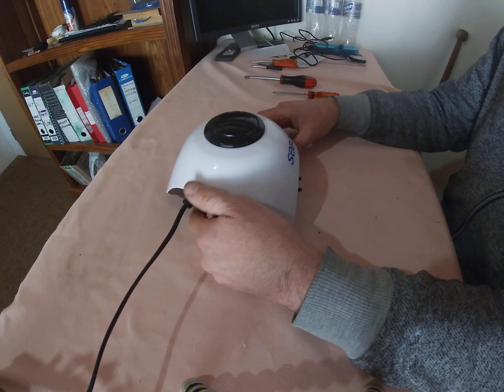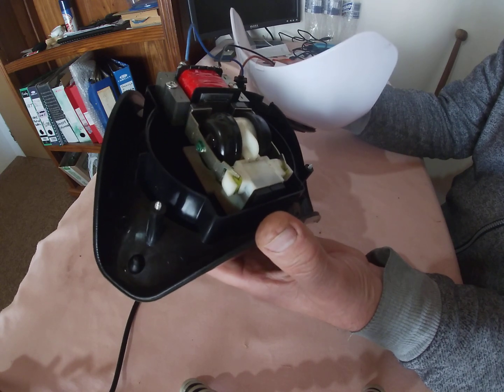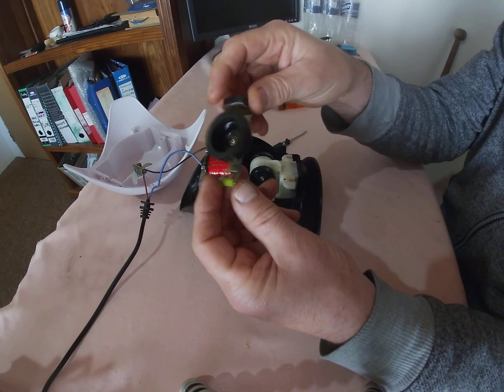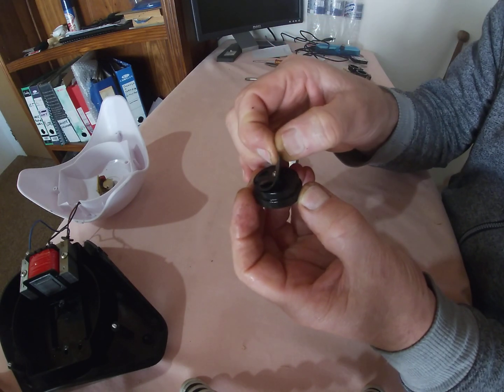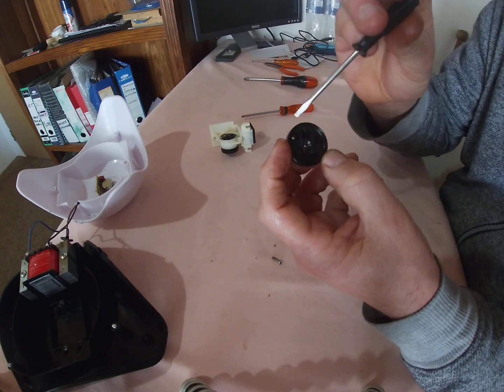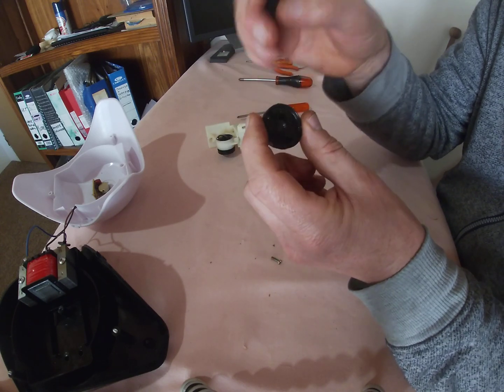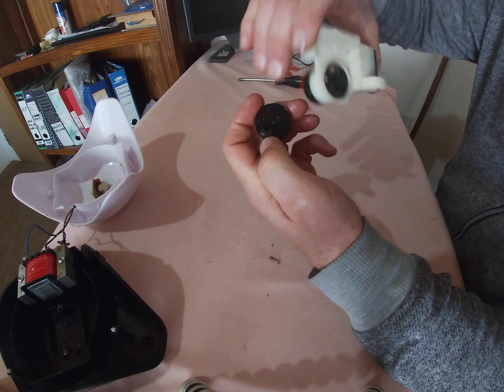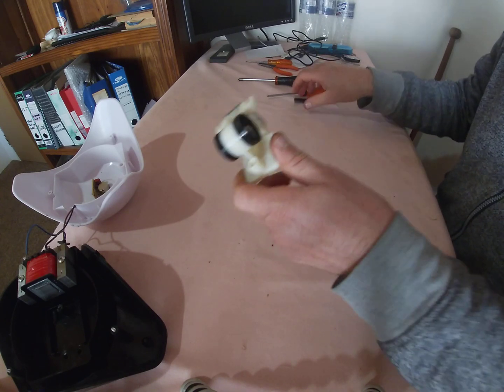Aquarium air pump repair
In this video i show you how to repair a Sebo aquarium air pump that stopped producing air bubbles. The principal for repairing other aquarium air pumps would be similar as all of them use the same principal.